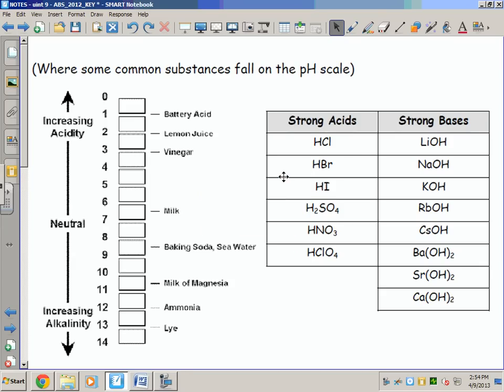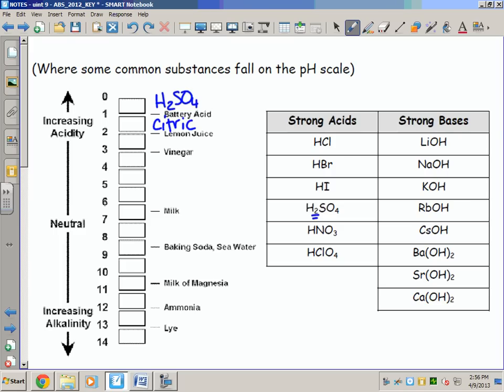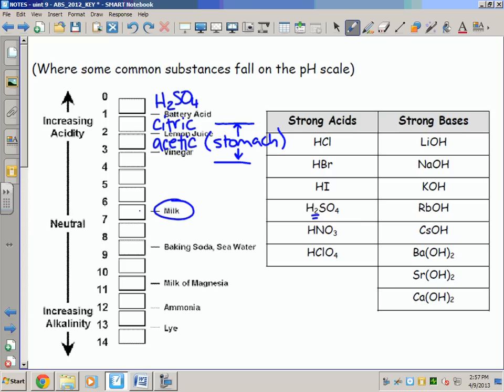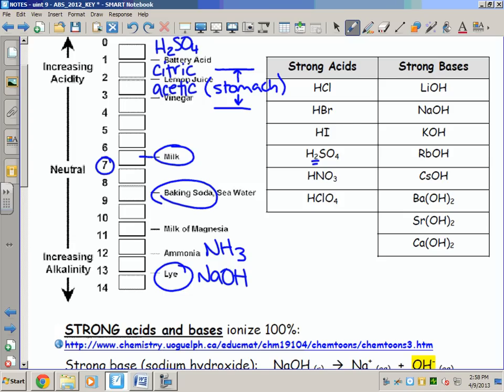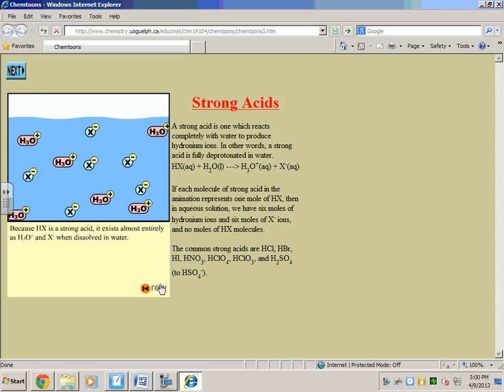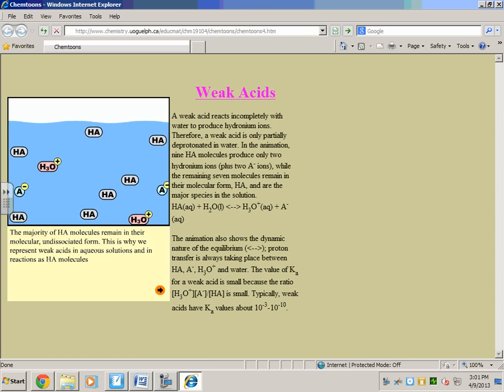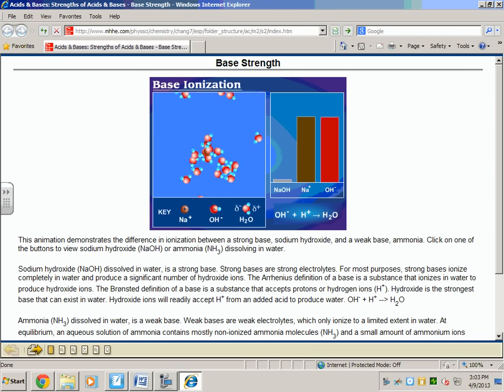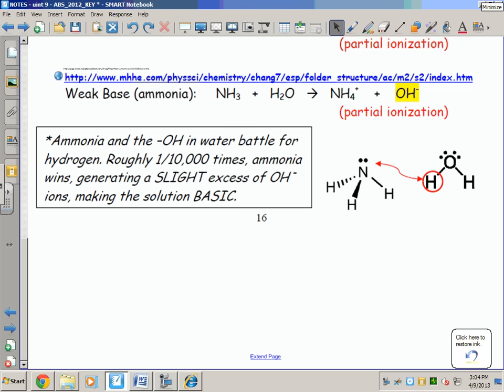Acids, Bases, & Salts: pH of Some Common Substances